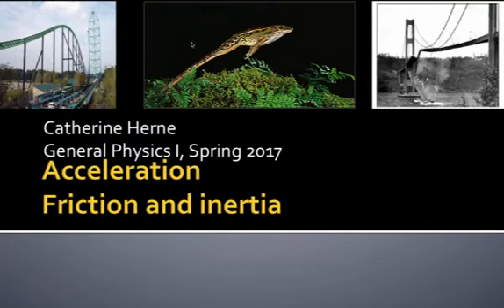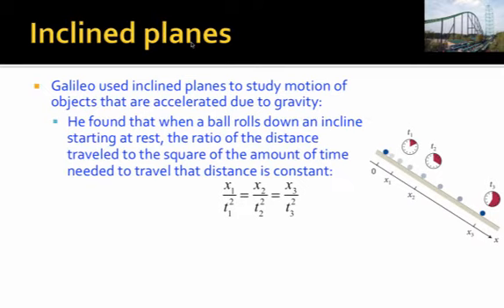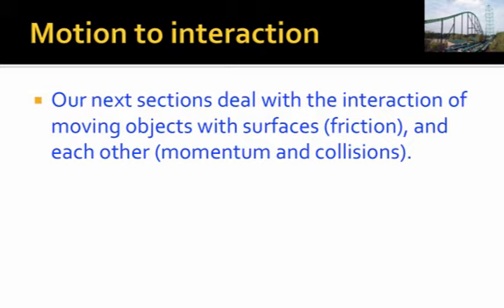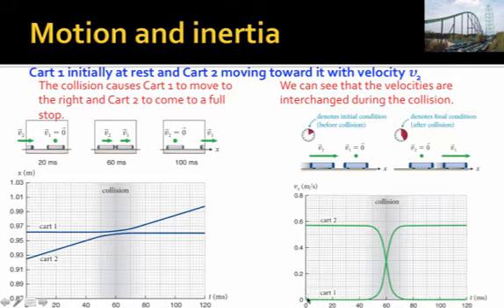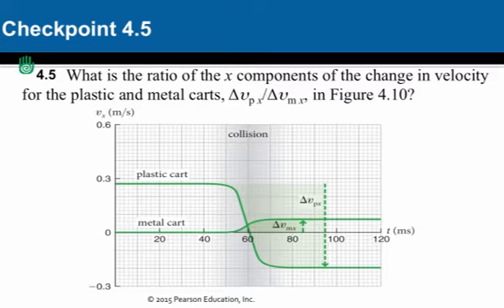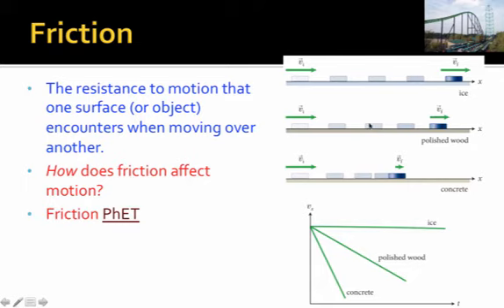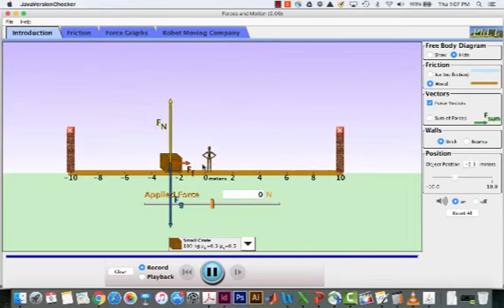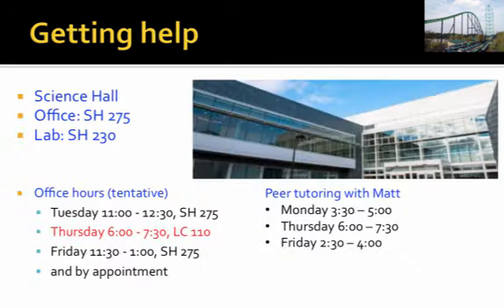Class 2 9 Acceleration, inertia, friction